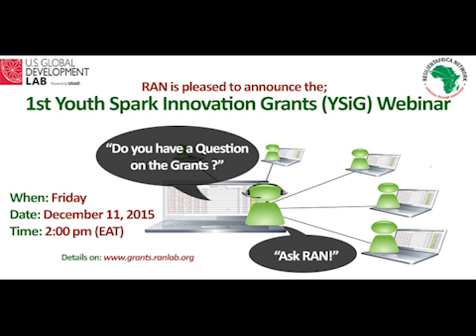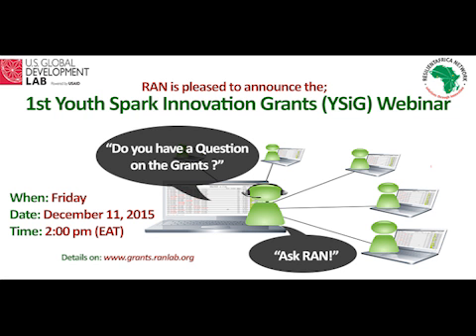Webinar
This audio contains details about the Youth Spark Innovation Grant Call. This was a  presentation done to give details and answer questions about the call.